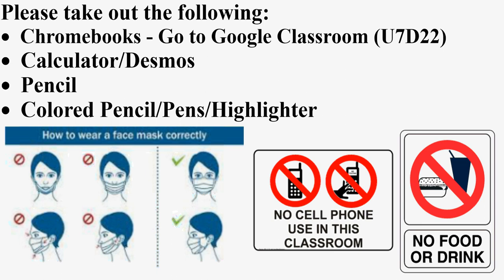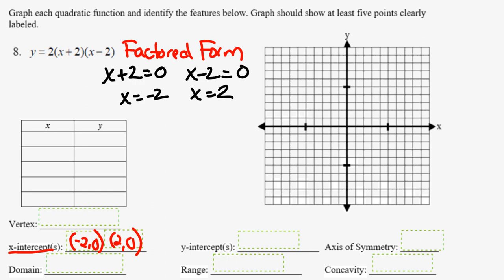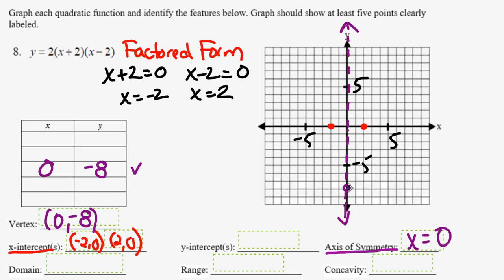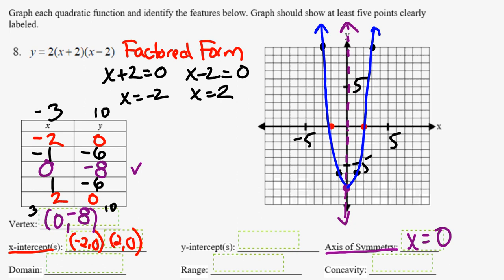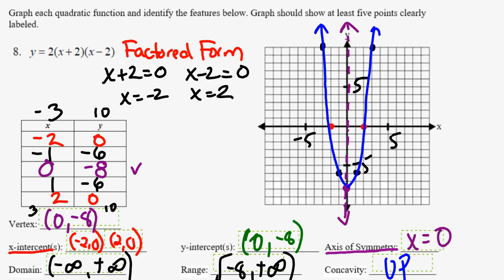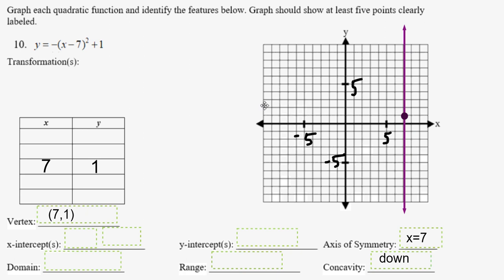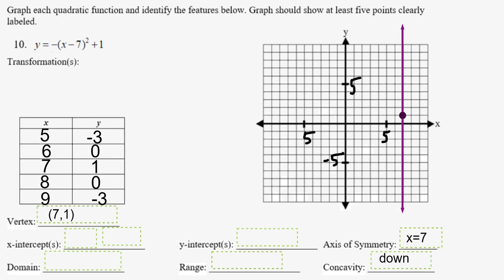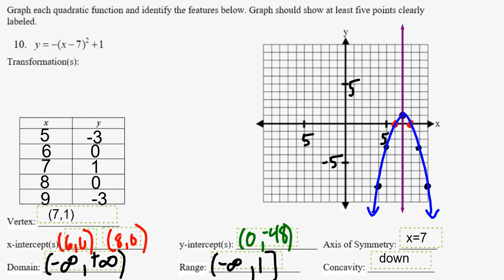Unit 7 Day 22 Examples 8 & 10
Graphing Quadratic Equations in factored and vertex form.